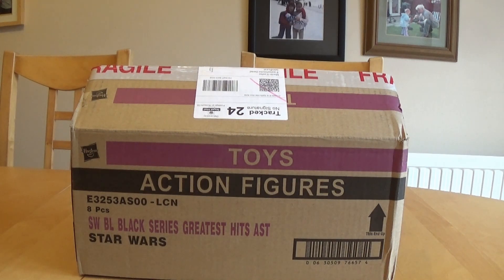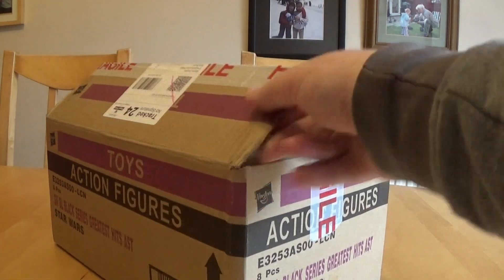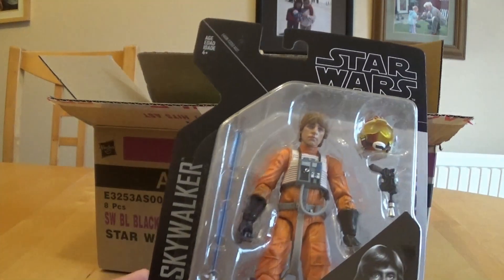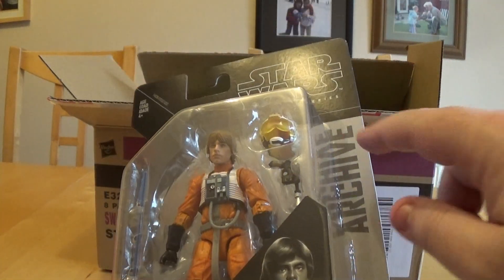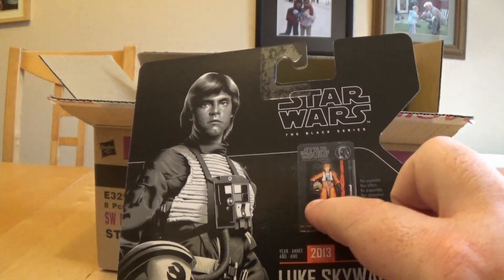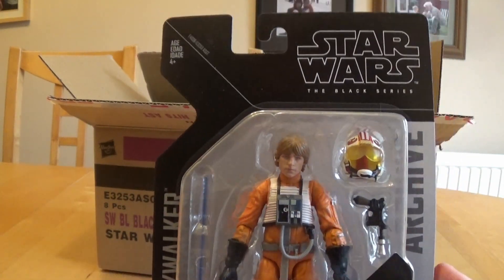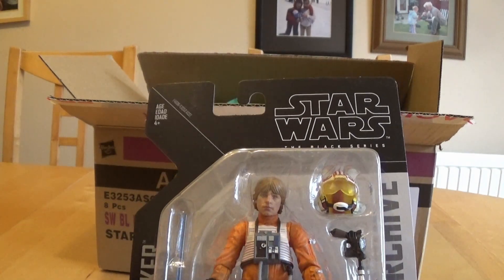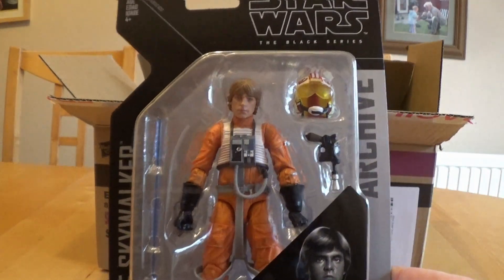Hasbro Black Series Archive Collection - Luke Skywalker X-Wing Pilot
They are back! Hard to find Black series figures are back on the shelves to help those who missed them complete their collection - and they have fancy new packaging. But are they worth it? Watch the vid to find out.